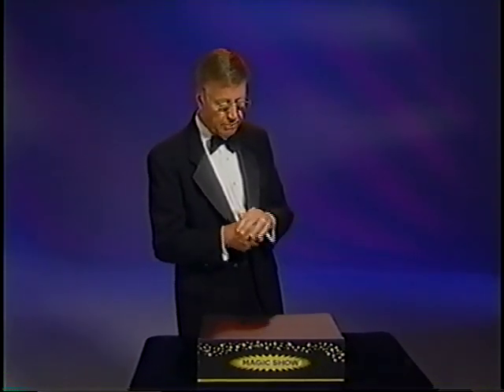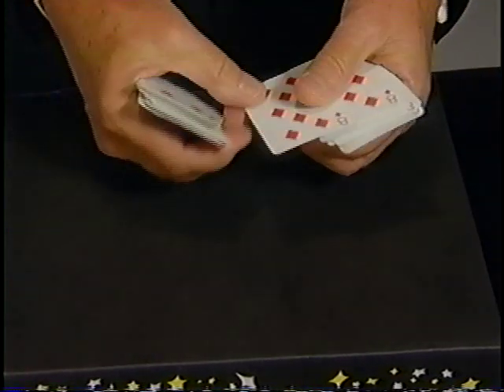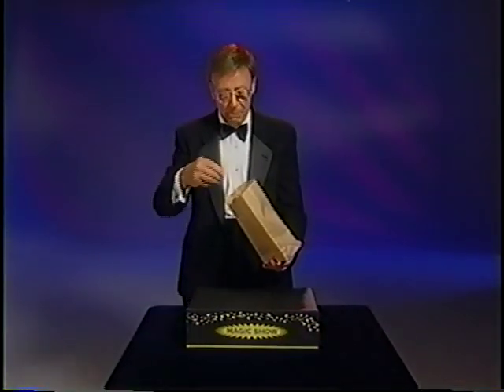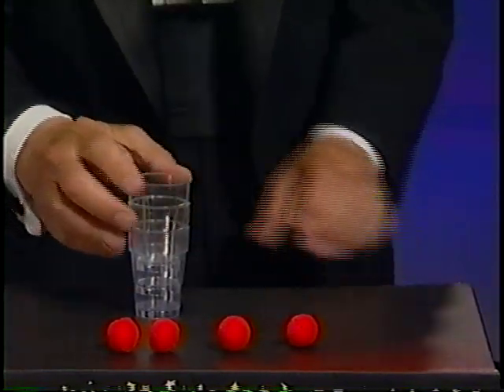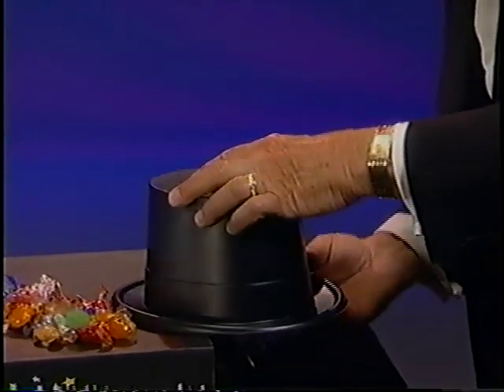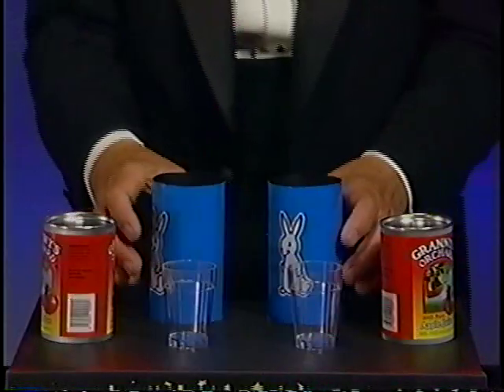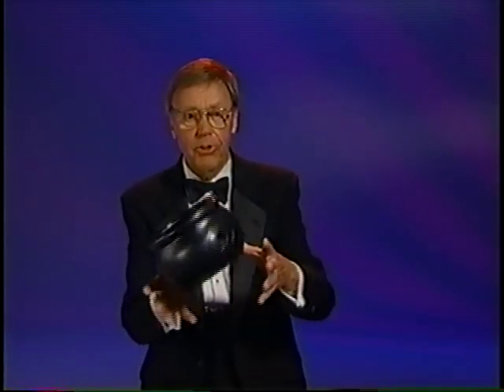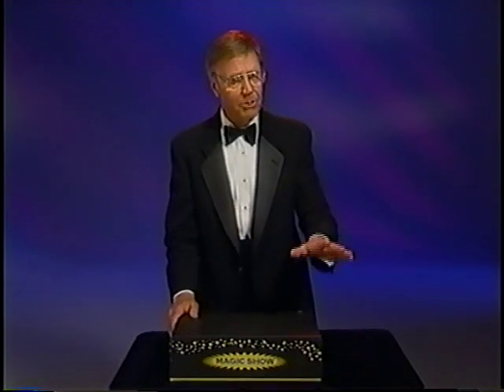Marshall Brodien's Magic Show Instructional Video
I re-uploaded this video in one part since the previous upload wouldn't play all the way through.  This is an old VHS tape I found that came along with a magic set I have.
I do not own this.